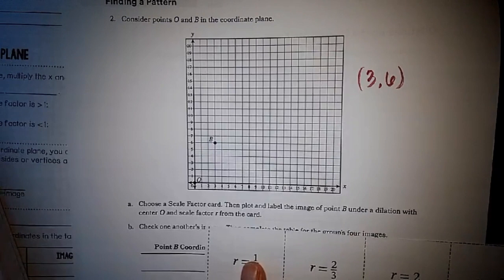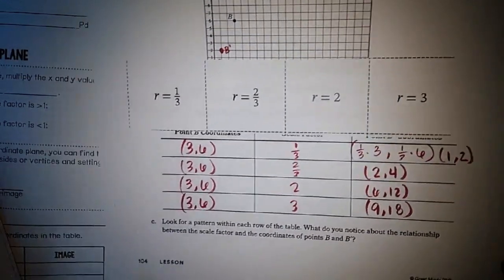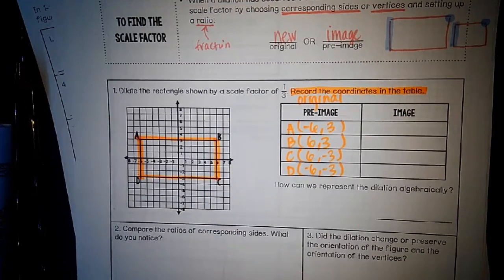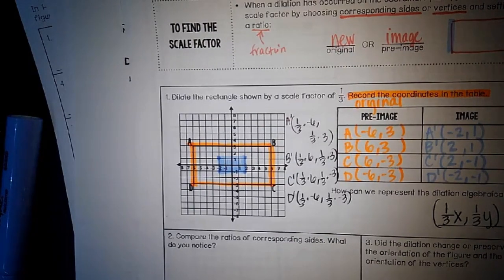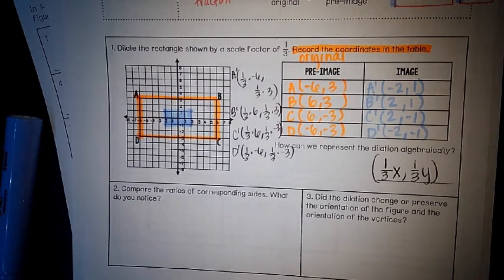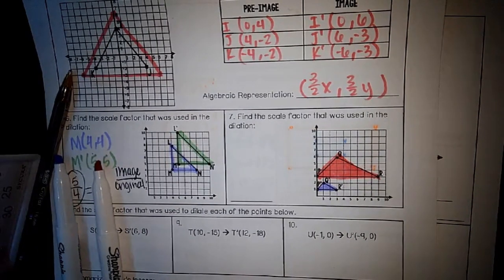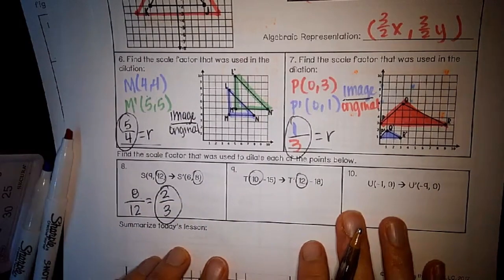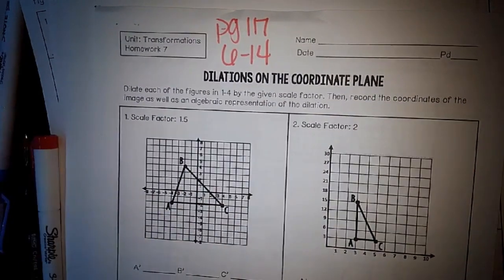EM2 M3:L8 Dilations on the Coordinate Plane